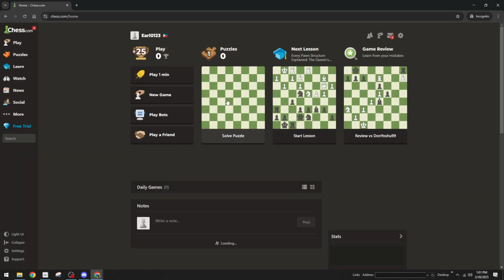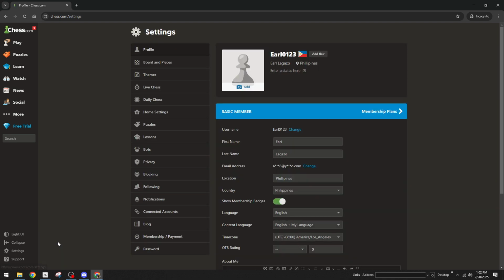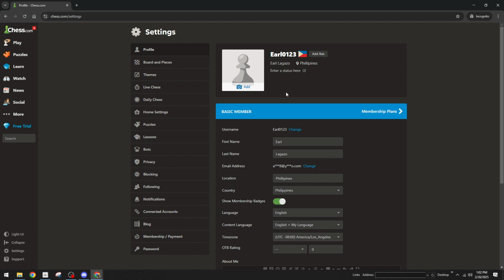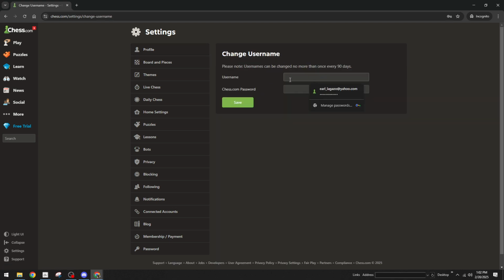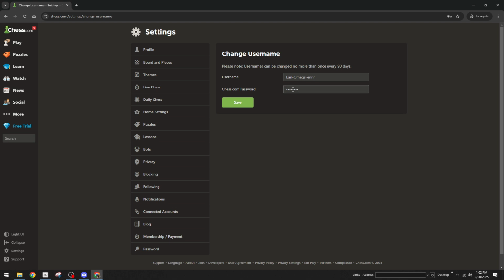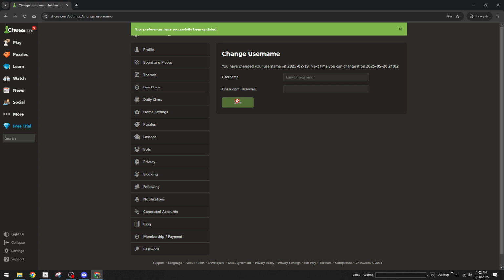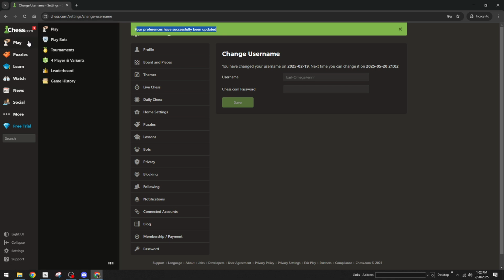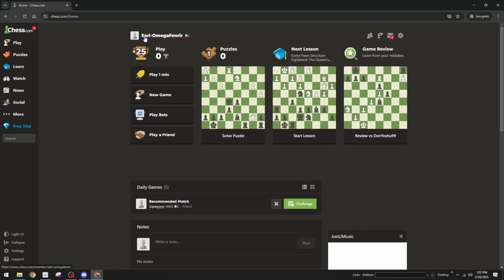How to Change Your Username on chess.com [2025 Full Guide]